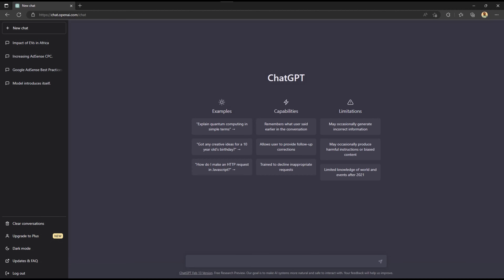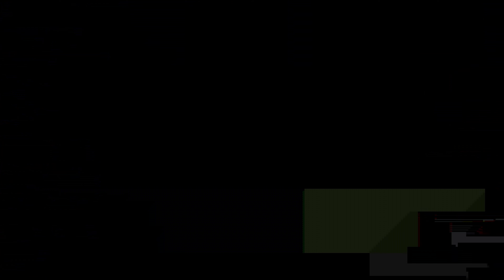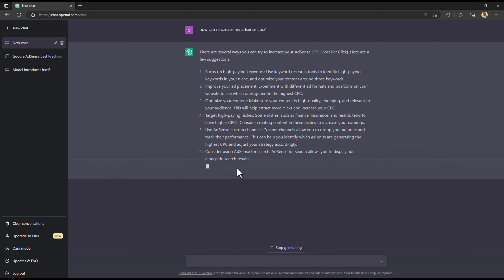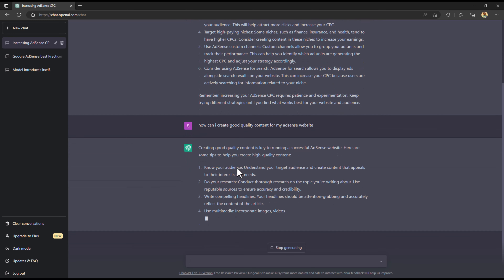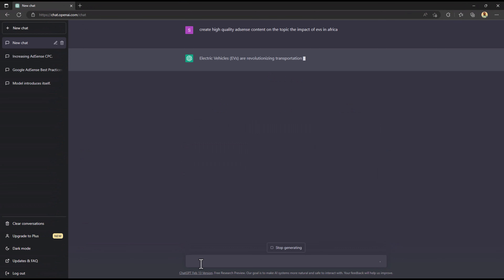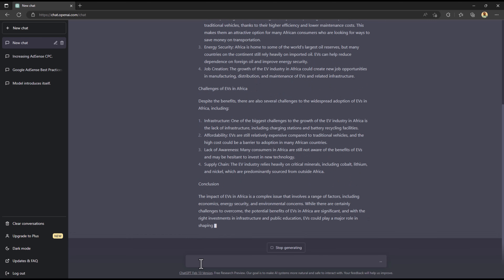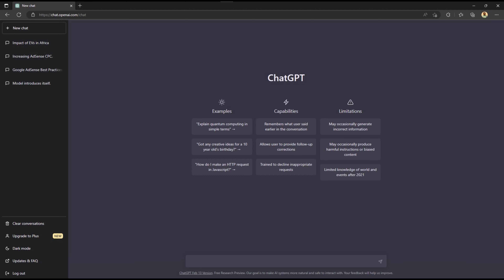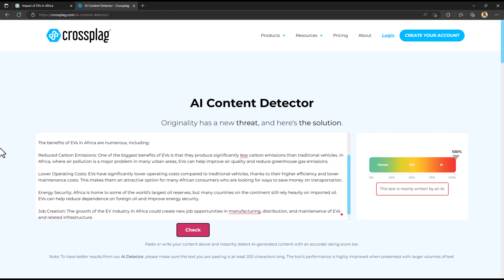I Asked Chat GPT 4 Question About Google AdSense and It Shared Some Secrets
We all love Google AdSense secrets, chatgpt didn't give us much, but we got some ideas and that's what I want o share with you.

Here are the four questions I asked Chat GPT:

1. What is Google AdSense? 0:38
2. What is the secret to a successful Google AdSense Publisher
3. How do I Increase my AdSense CPC?
4. How can I create good quality content?

Subscribe if you haven't, and feel free to ask your questions, you can also reach out to me on social media with the handle adsense4all or reach out to me directly on WhatsApp: .